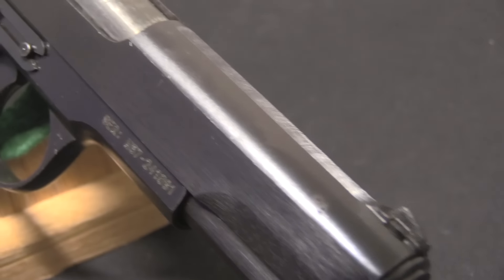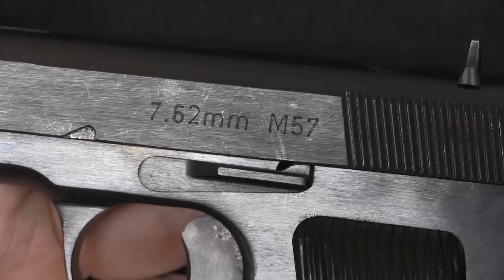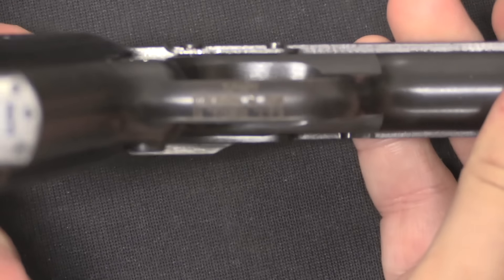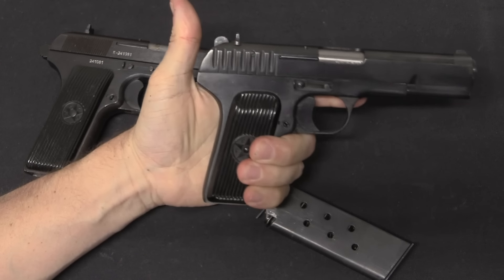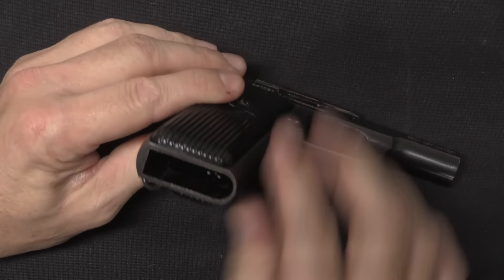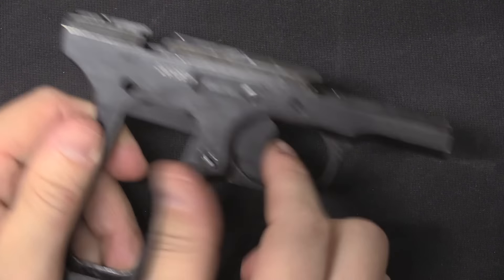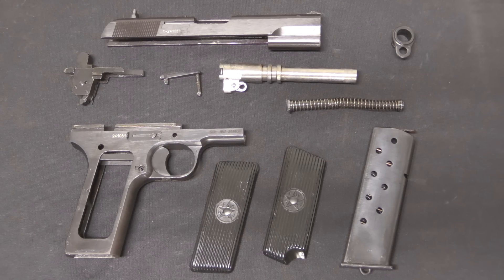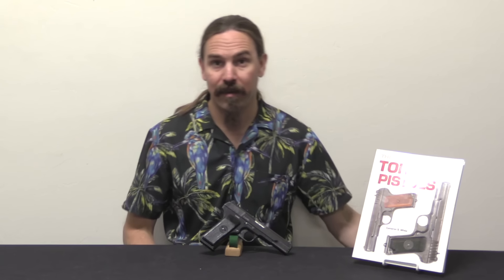Yugoslav M57: Tito's Tokarev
Yugoslavia purchased both 1895 Nagant revolvers and TT33 Tokarev from the Soviet Union after World War Two, but this was only a holdover until domestic pistol production could begin. While Yugoslavia was formally communist, Tito was not a puppet of Moscow, and Yugoslavia did their own development to reverse-engineer the Tokarev pistol. In the process, they made a number of improvements to the design, resulting in the M57. Serial production began in 1963 and lasted until 1982, with about 270,000 made in total. It was the standard sidearms for the Yugoslav People's Army and Yugoslav police forces until 1988.

The changes made from the standard Soviet pattern Tokarev include:
 - Longer grip and 9-round magazine capacity
 - Captive recoil spring
 - Improved front sight
 - Stronger firing pin with improved retention system
 - Magazine disconnect safety

Forgotten Weapons
6281 N. Oracle 36270